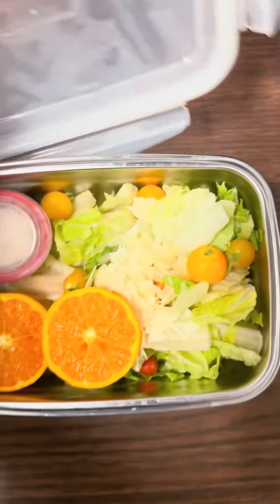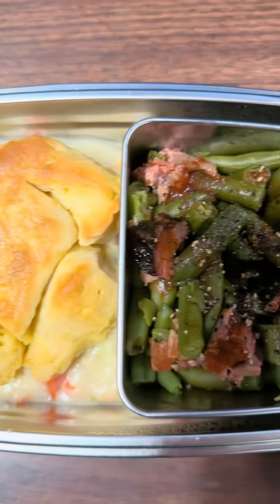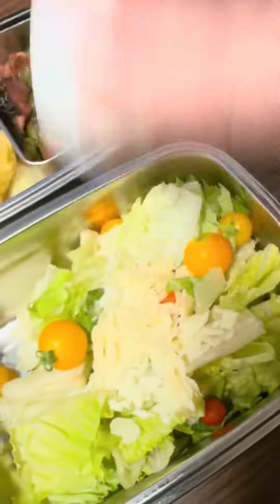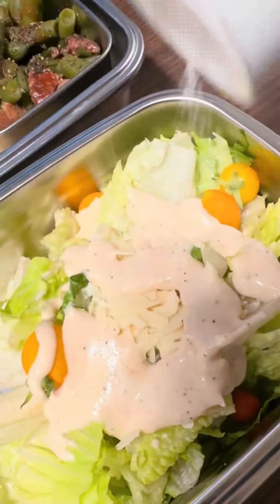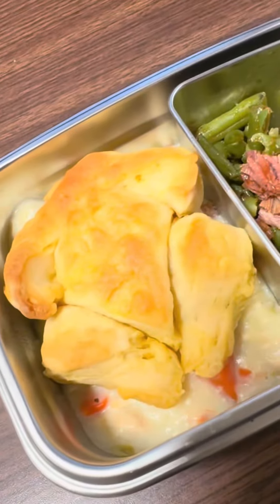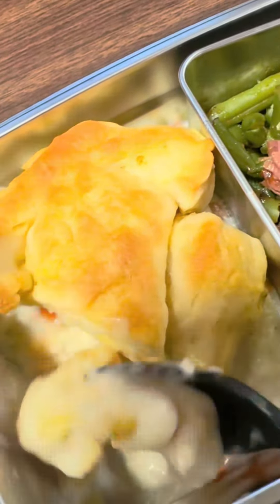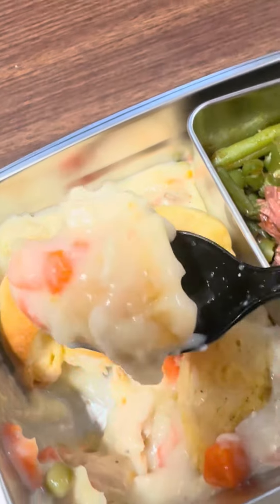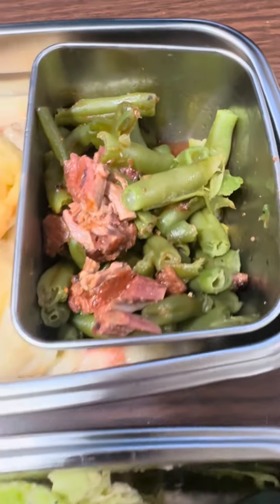Husband’s Lunch Reveal